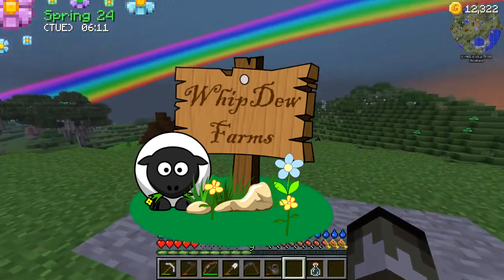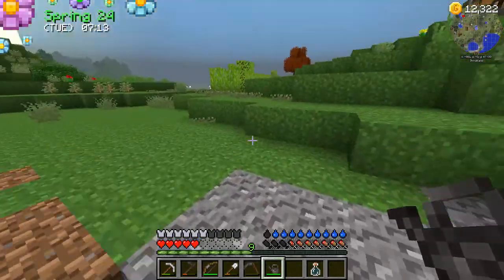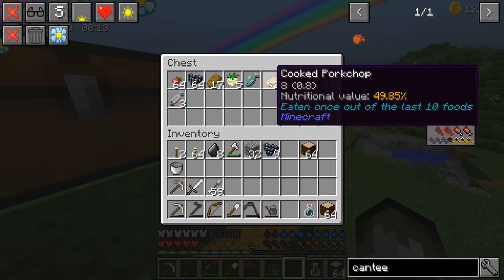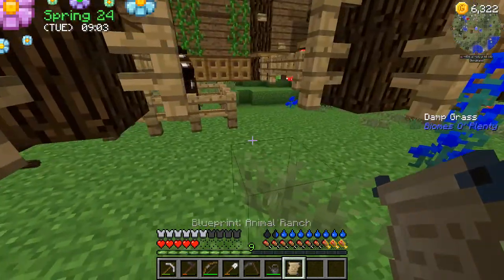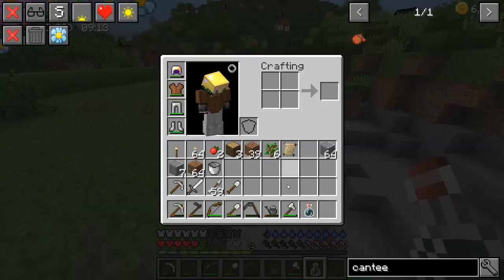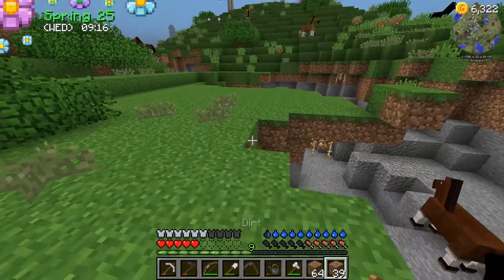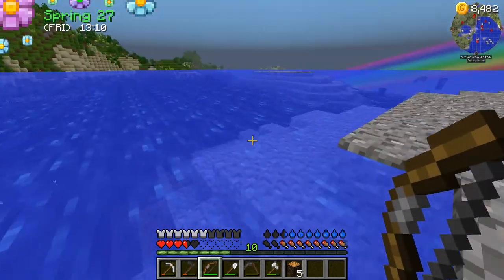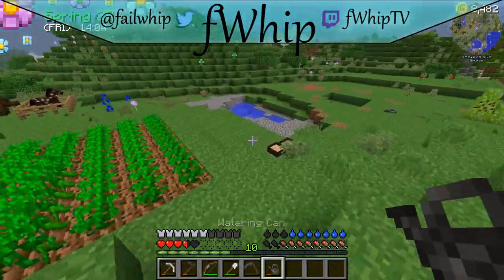Moar Animals incoming!! :: fWhipdewValley #005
What do you guys think of the new video??

Check these guys out! They make this all possible